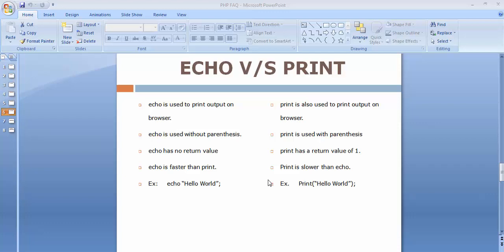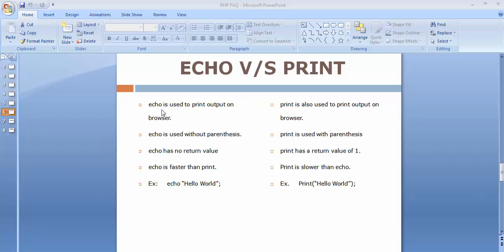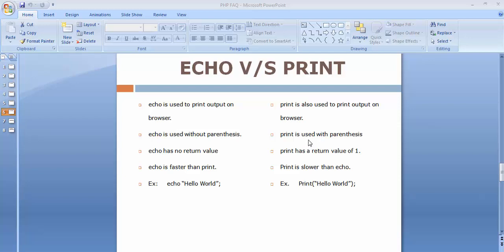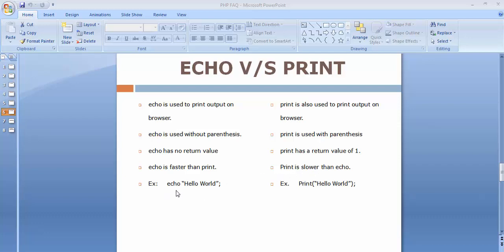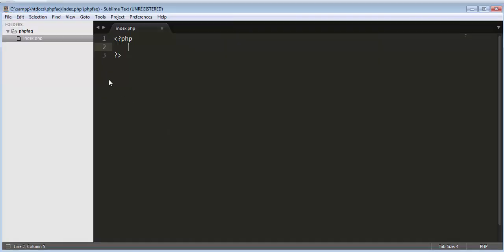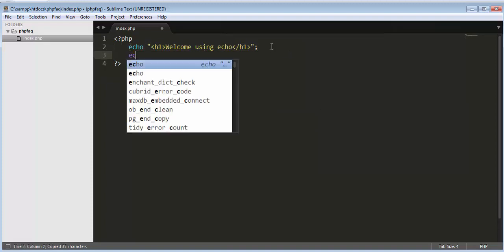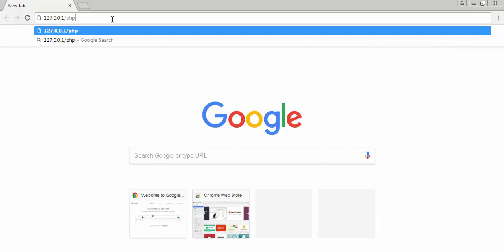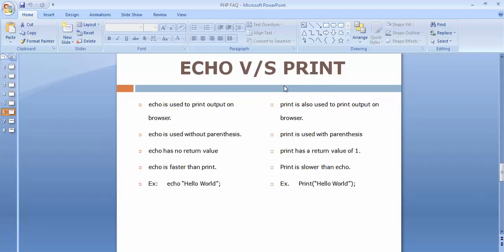PHP Interview Question & Answers - Difference Between echo and print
This is a tutorial series on PHP Interview Questions and Answers. Difference between echo and print is the frequently ask question in PHP.

In this video we will learn the difference between echo and print. We will learn what will happen if we use echo and print in php.